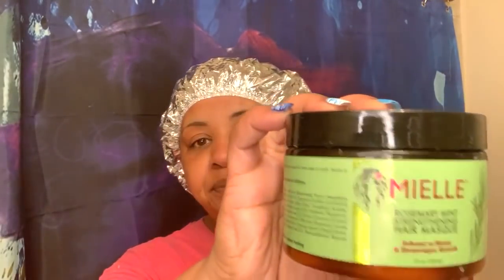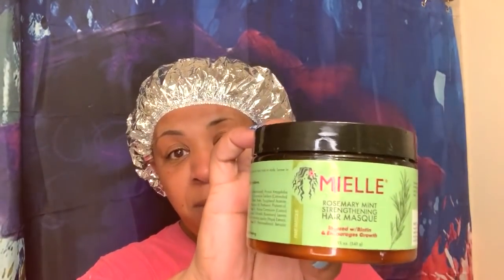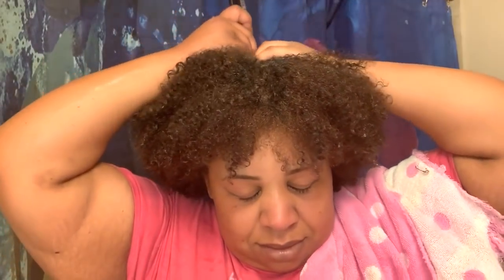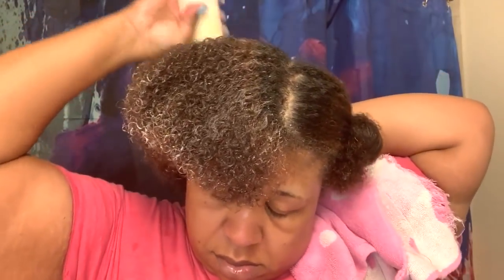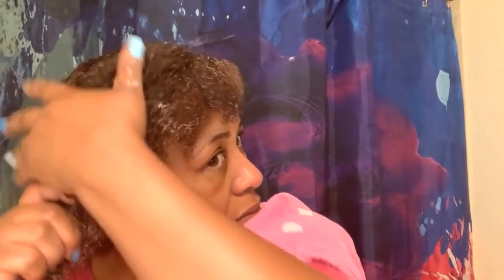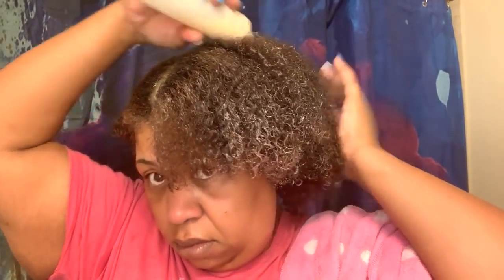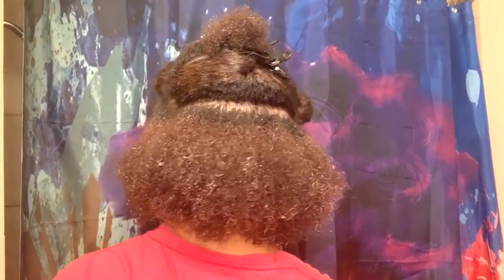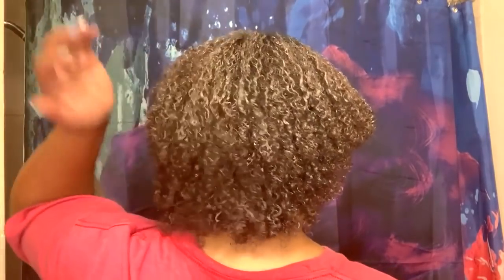SHAMPOO AND STYLE USING MIELLE AND GARNIER WHOLE BLENDS!!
HELLO MY WONDERFUL YOU-TUBE FAMILY!! TODAY I WENT IN AND SHAMPOOED WITH GINGER RECOVERY BY GARNIER WHOLE BLENDS AND DEEP CONDITIONED WITH MIELLE ROSEMARY/MINT AND MY RICE WATER LEAVE IN. STYLED WITH A WASH AND GO USING MIELLE TWISTING SOUFFLE' AND HONEY&GINGER STYLING GEL. I USED THE LCO METHOD AND MY OIL WAS JBCO. ENJOY THE VIDEO

I AM A WOMAN OVER 40 YEARS OF AGE AND I AM ON MY NATURAL HAIR JOURNEY!! I WILL BE DOCUMENTING MY NATURAL HAIR JOURNEY ON YOU-TUBE AND I WILL UPLOAD AT LEAST 3 VIDEO'S PER WEEK. I AM A BREAST CANCER SURVIVOR THAT HAS LOST ALL OF MY HAIR FROM 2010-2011 AND LOST SIGHT OF HOW IMPORTANT HAIR IS. I RELAXED AND CUT MY HAIR UNTIL 2018, WHEN I STARTED MY JOURNEY AND REALIZED THAT HAIR IS A GIFT FROM GOD.